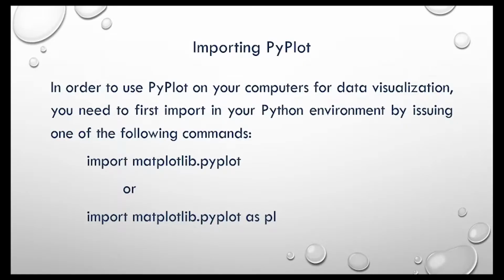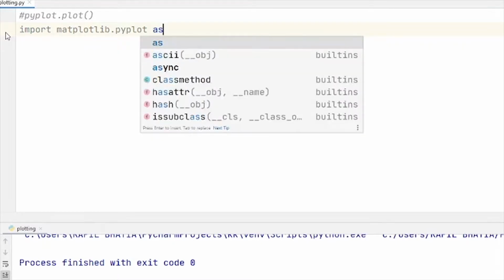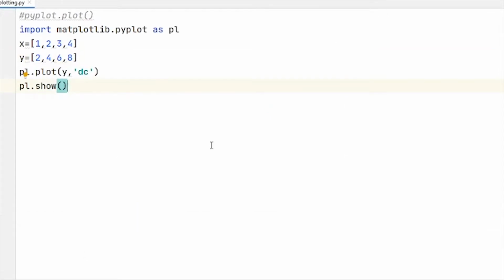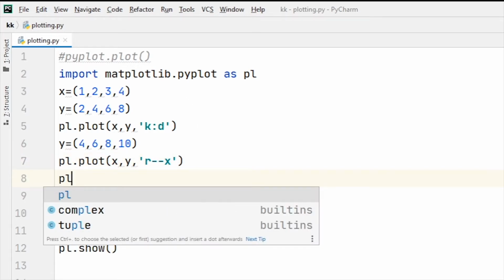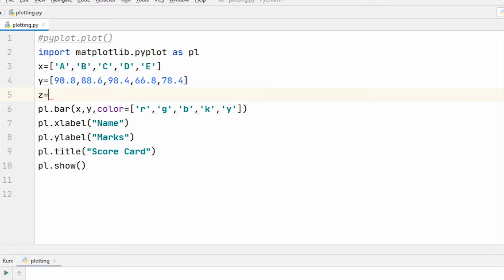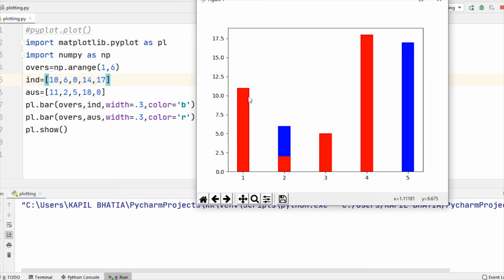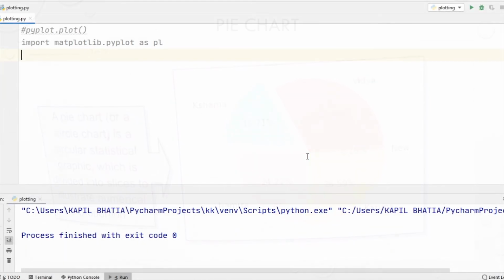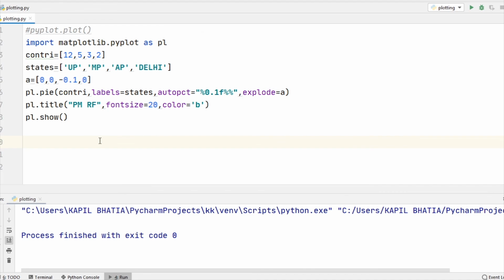Data Visualization using Pyplot | Class12 CBSE | CH - 8 | BY Kapil Bhatia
In this video we are going to learn about Data Visualization in Python.